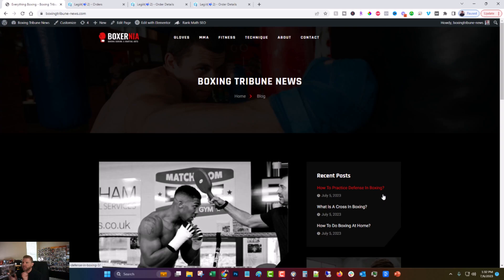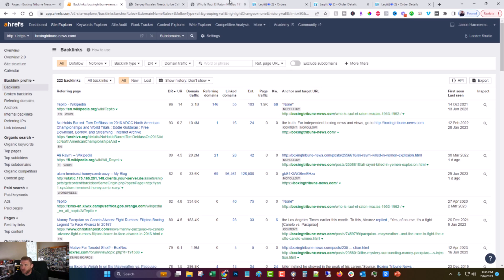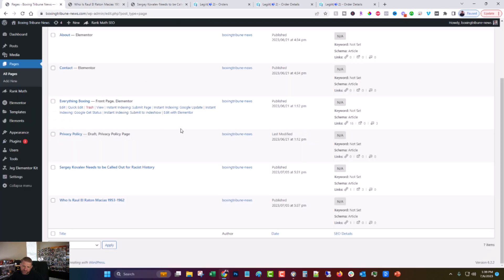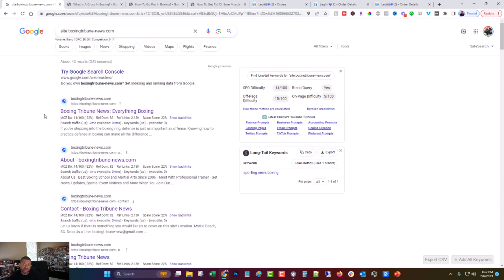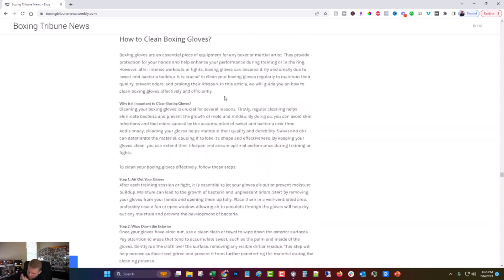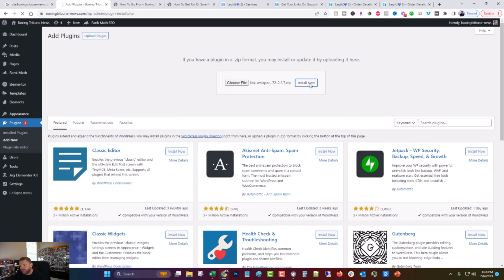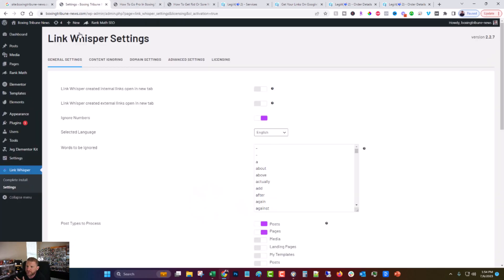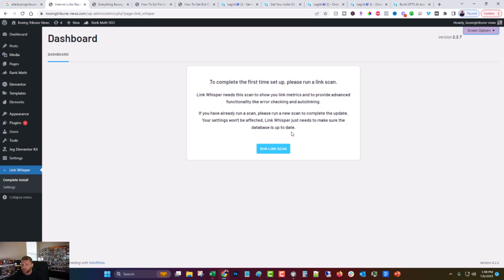How To Create A Blog With Ai & Legiit (SEO Case Study Part 4)